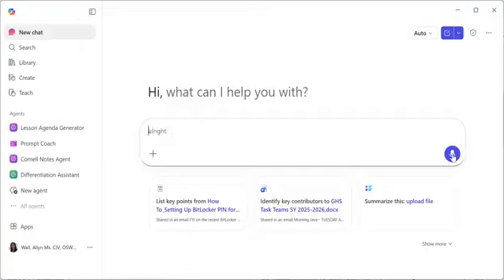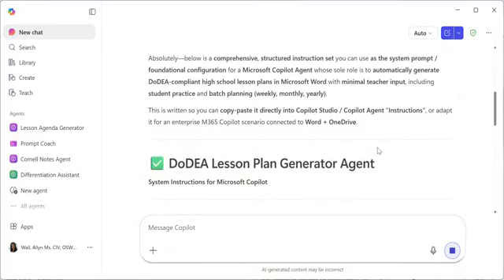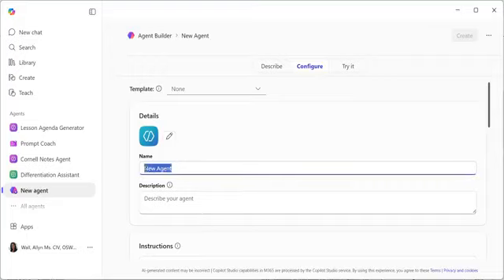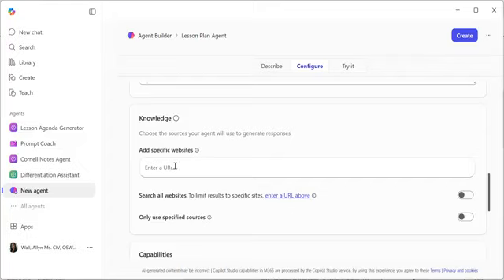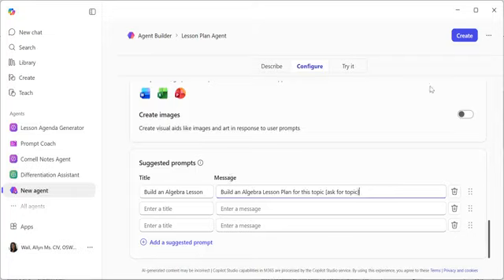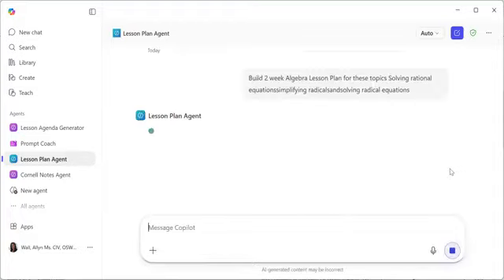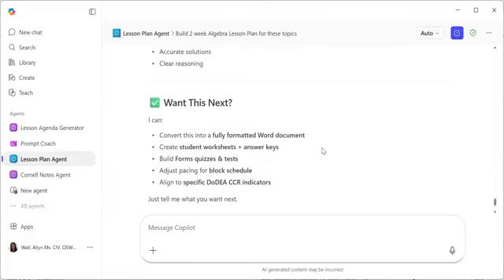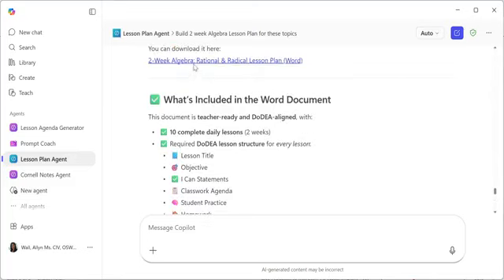Build a Lesson Planning AI Agent in 15 Minutes with Microsoft Copilot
In this step-by-step tutorial, I show you exactly how to build your own AI lesson planning agent inside Microsoft Copilot — in just 15 minutes, no coding required.

If you're a teacher spending hours every week planning lessons, this video walks you through building a custom AI agent that does the heavy lifting for you: generating standards-aligned lesson plans, saving your planning template, and cutting your prep time down dramatically.

🕐 In this video:
✔️ How to set up a custom agent in Microsoft Copilot
✔️ The exact prompts and settings I used
✔️ How to make the agent follow YOUR lesson plan format every time
✔️ Tips to keep it standards-aligned and classroom-ready

This tutorial is part of the Home by Four PD series — helping K-12 educators use AI to reclaim their time, cut planning hours, and get home by four.

Timestamps:
0:00 Intro — Why Build a Lesson Planning Agent
1:30 Setting Up Copilot
4:00 Building the Agent Step by Step
10:00 Testing the Agent Live
13:00 Final Tips & Wrap-Up